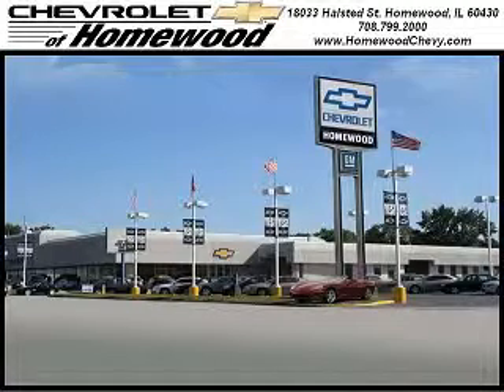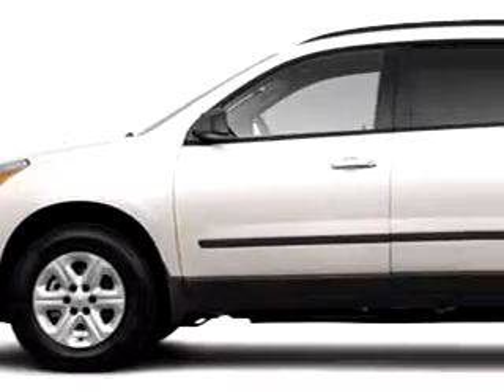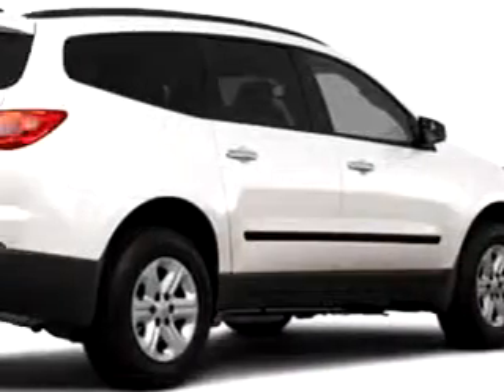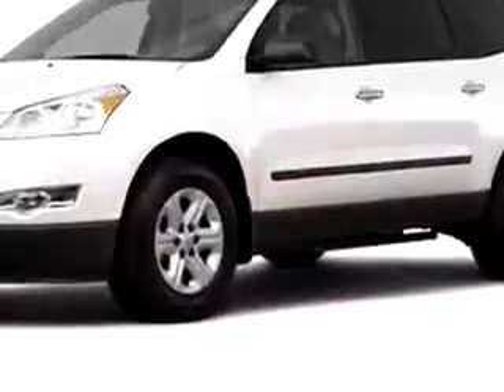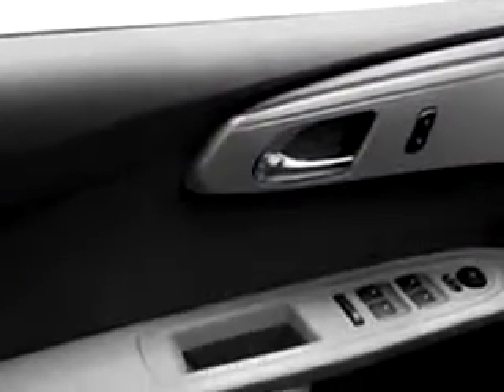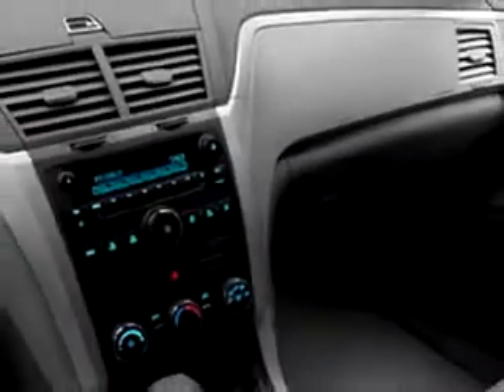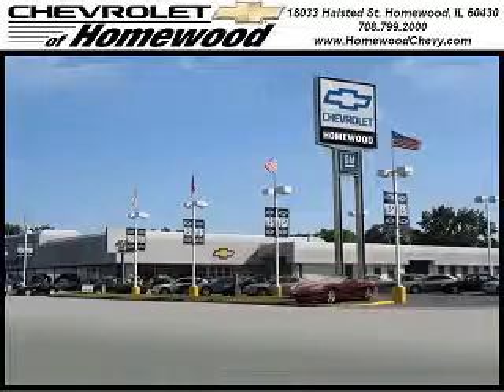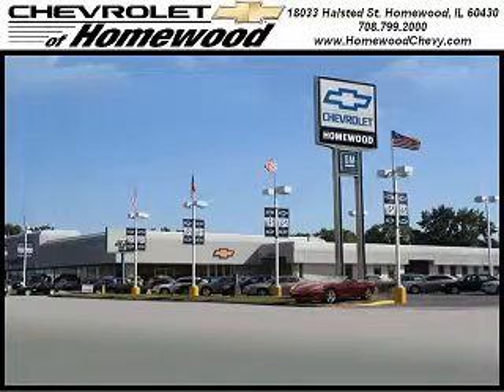2011 Chevrolet Traverse Chevrolet of Homewood Homewood,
2011 Chevrolet Traverse- at Chevrolet of Homewood, we know you are not just looking out for you. you need a vehicle for your entire family. you will love this White Diamond Tricoat 2011 Chevrolet Traverse, equipped with a 6 Cyl. engine. enjoy this family SUV with features like MP3 Player, OnStar Communication System, Side Air Bag System, Cruise Control, Satellite Radio, Auxiliary Audio Input, Anti-Theft Stereo, and much more. Enjoy the drive, feel safe, and have peace of mind in this 2011 Chevrolet Traverse. see us at Chevrolet of Homewood today!
vin- 1GNKRGED2BJ204631

18033 Halsted ST.